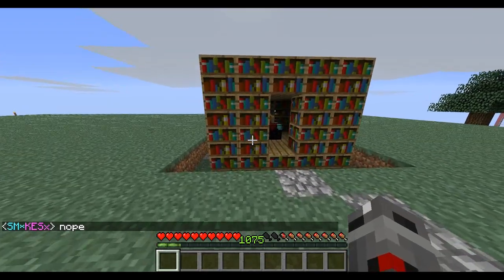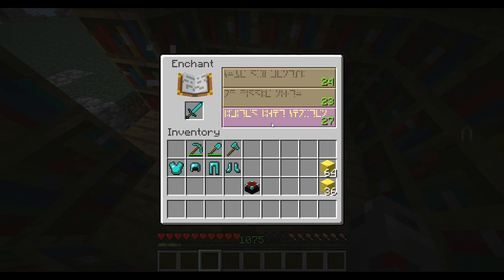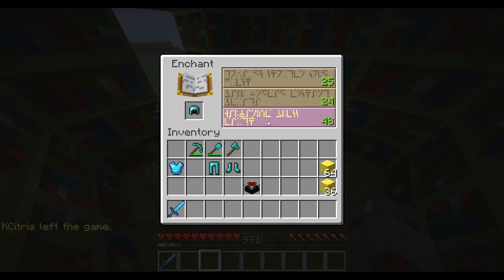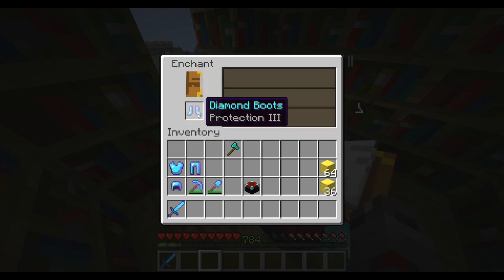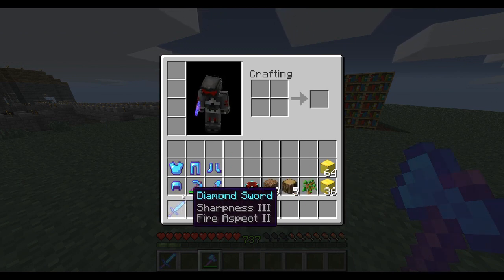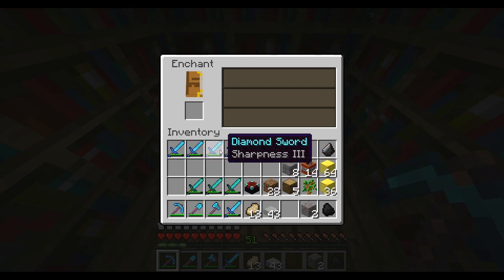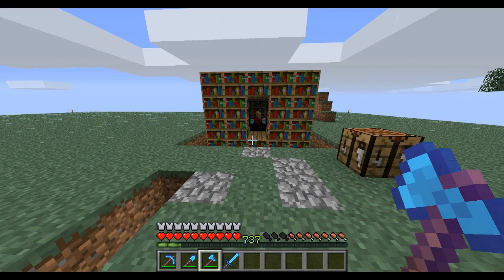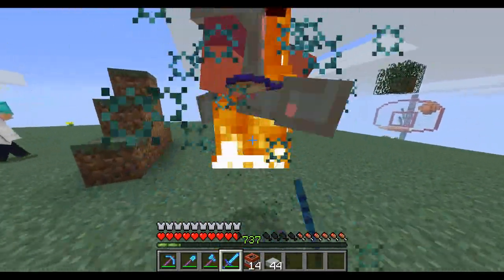★Minecraft - Enchanting Tutorial - Best Diamond Tools - Killing Machine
Minecraft Enchanting table tutorial - How to get the best tools, best weapons and best armors and best diamond tools :)

Efficiency for tools.
Sharpness and Fire for Swords ( knock back to throw off cliffs )
Protection for battles

Credits:
Shiki's new Song check it out guys !

Also, send us all your comments and suggestion about games and stuff you want us to do in the future! WE READ IT ALL!